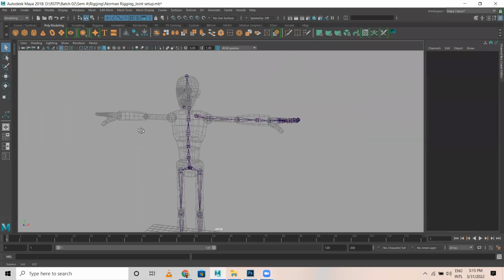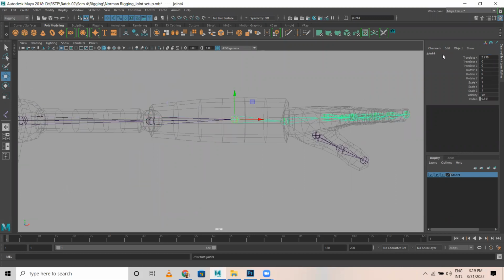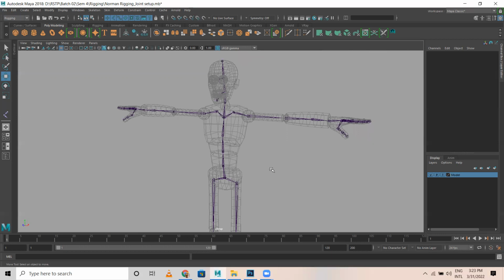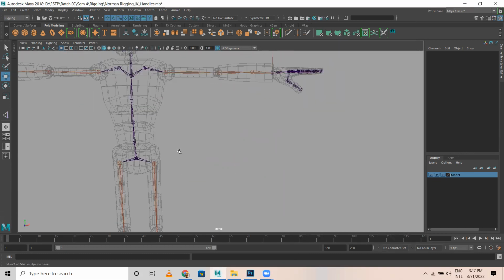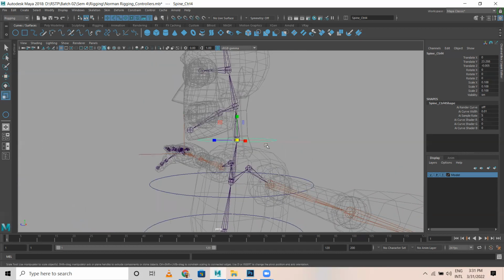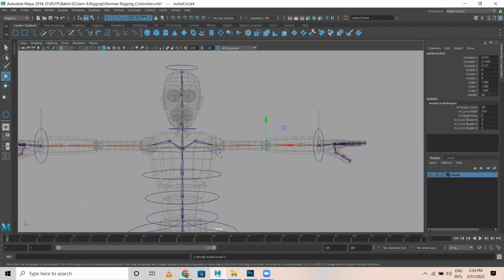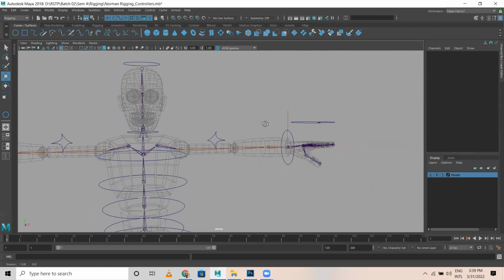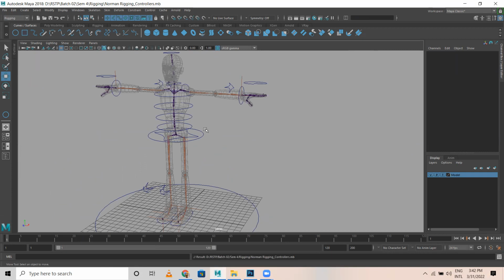Advanced Rigging_Setting up_ IK handles and controllers